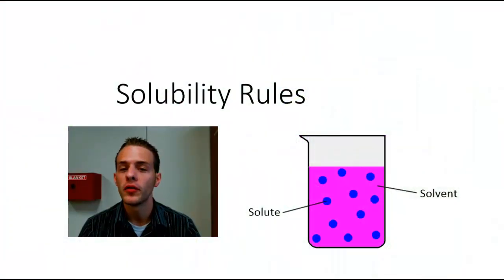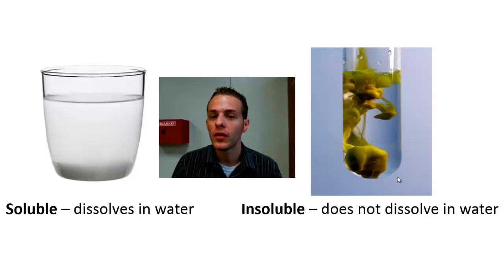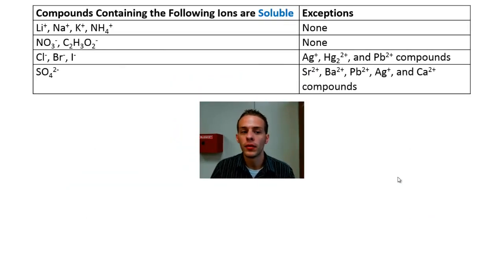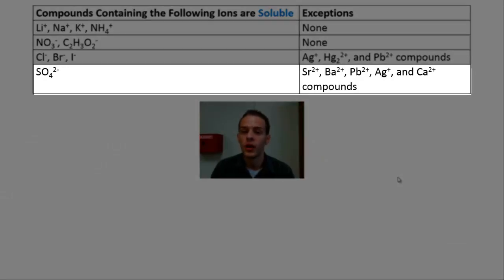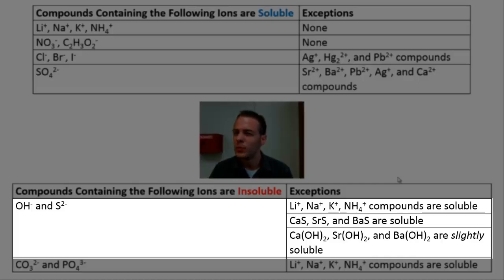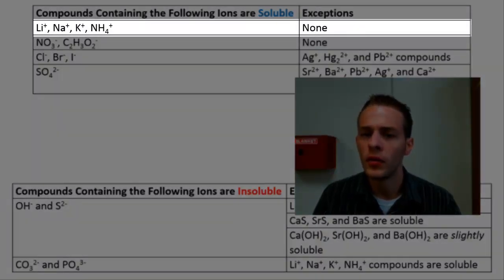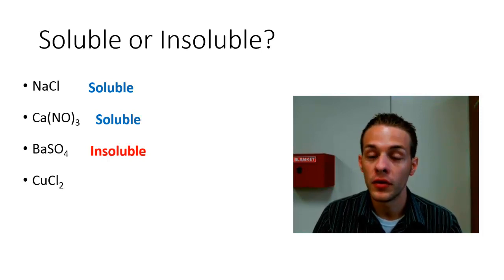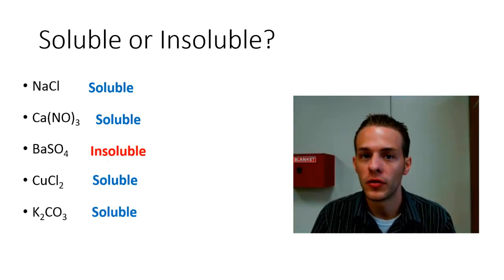Solubility Rules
In this video, we discuss the solubility rules.  We also use the solubility rules to predict whether a given compound is soluble or insoluble in water.